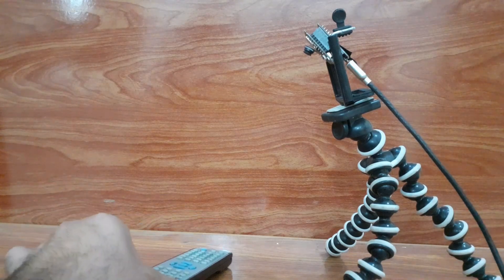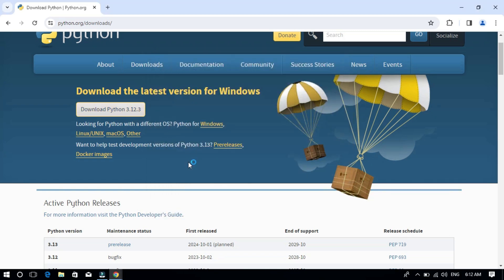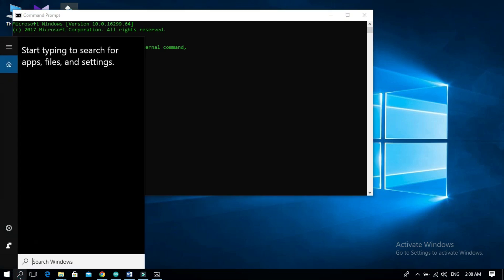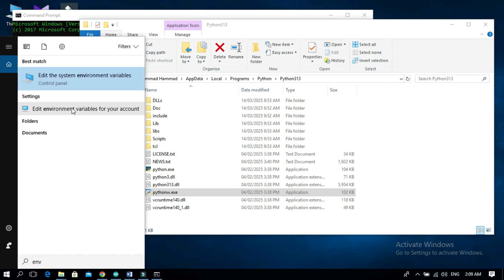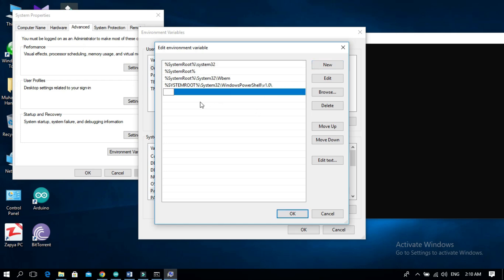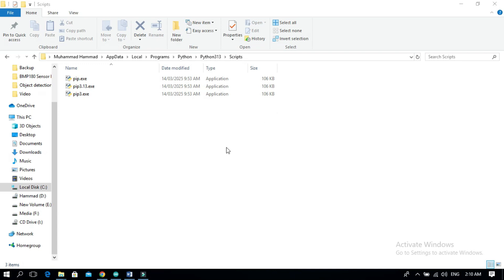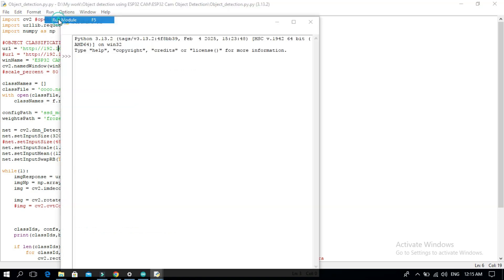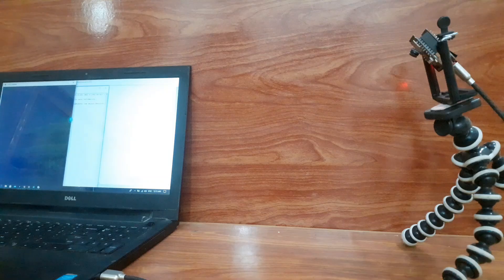Real-Time Object Detection with ESP32-CAM & OpenCV | Step-by-Step Guide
In this tutorial we will discuss how to detect objects using ESP32 cam with Python openCV.